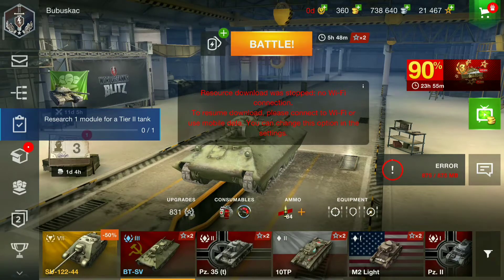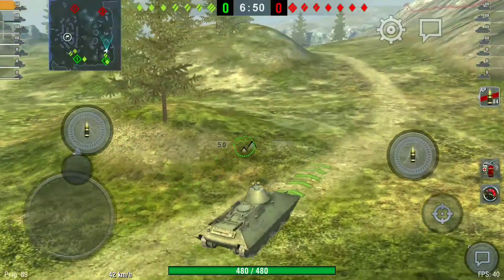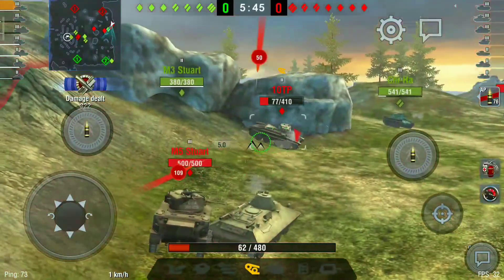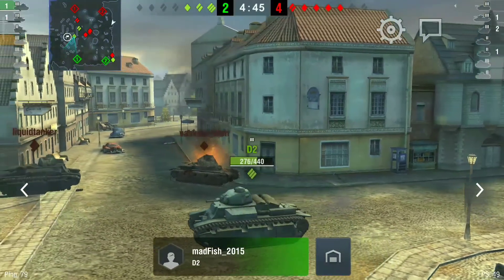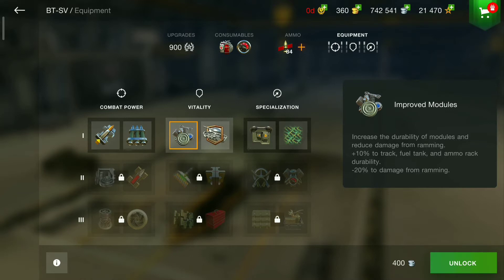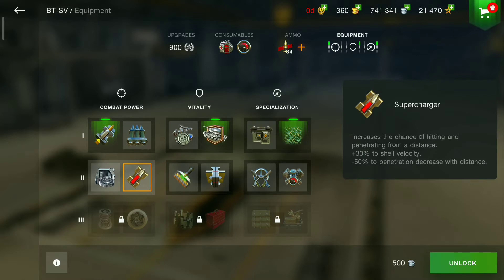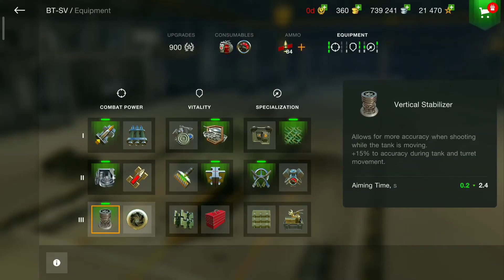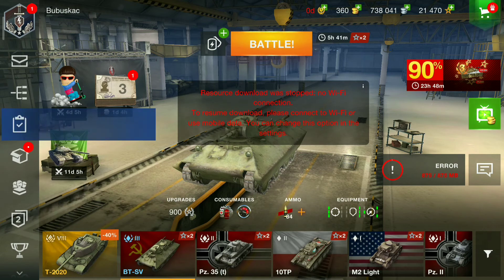World of Tanks Blitz - Tier 3 Upgrades - 5MG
Actually, I have a tier 3 tank, so I decided to use it. Unfortunatelly I realized that I don't have the upgrades after the battle. So next time, it should be tougher. I hope. :D